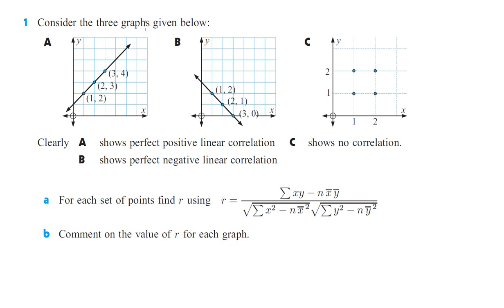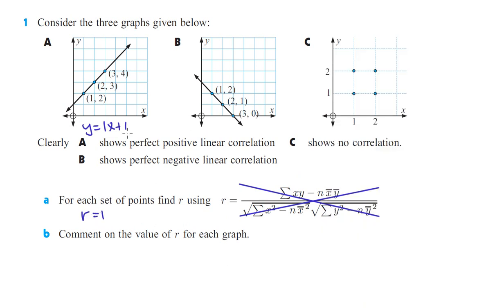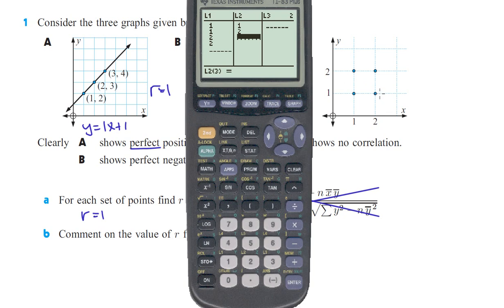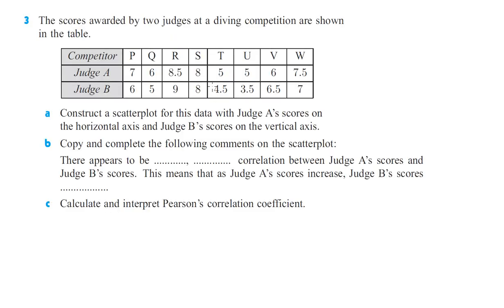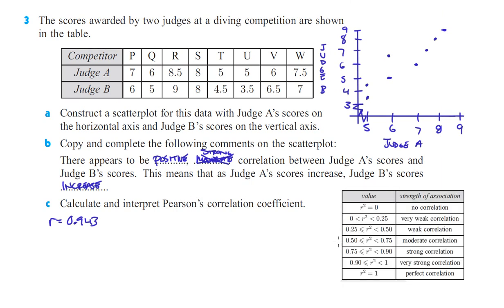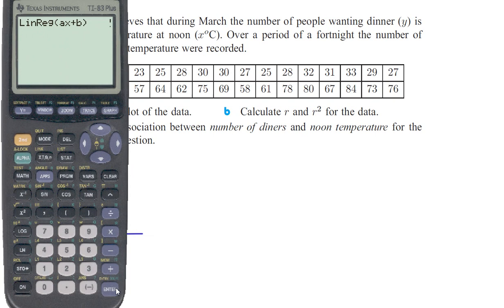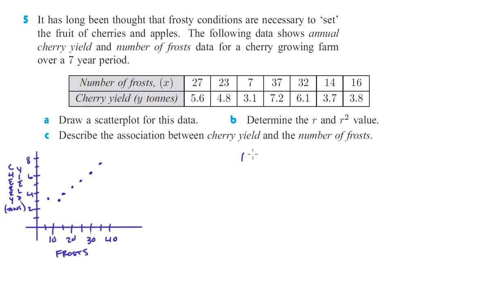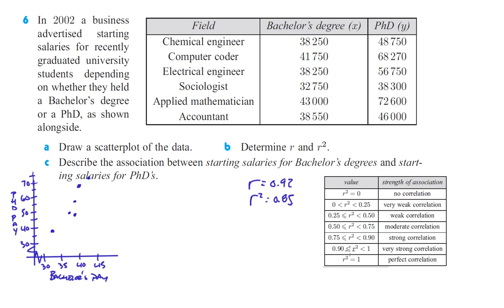18B Worked Problems